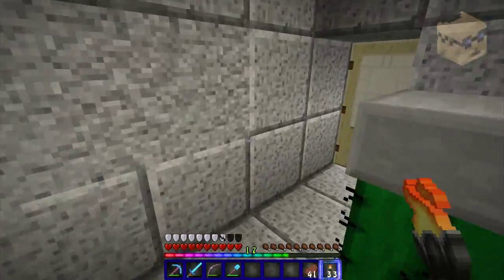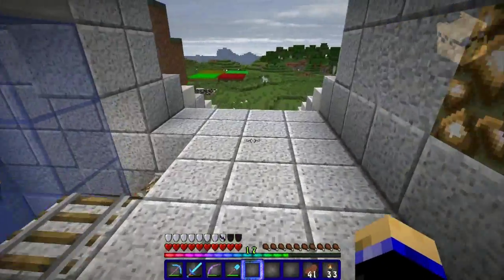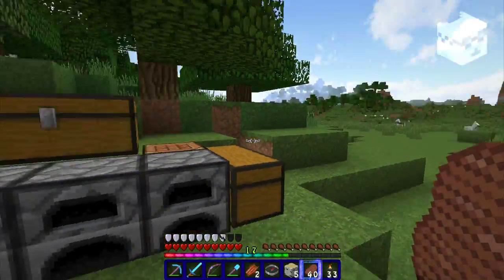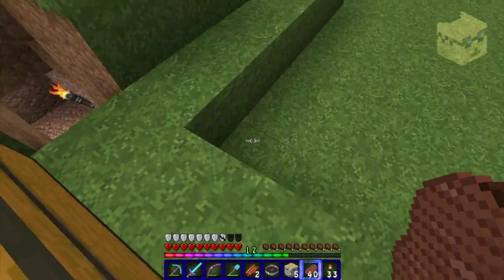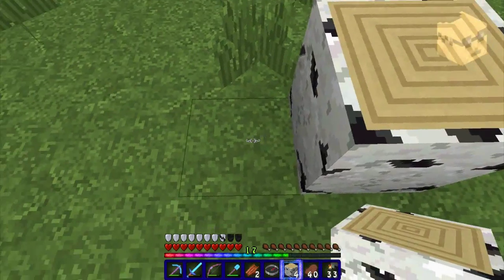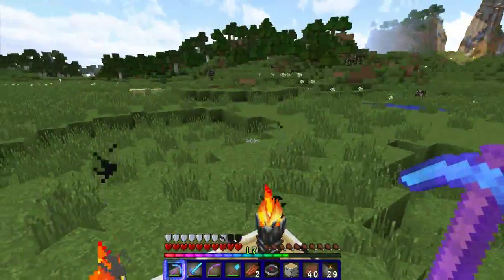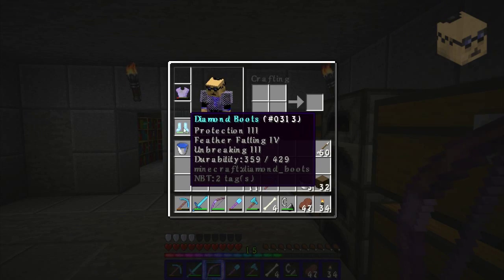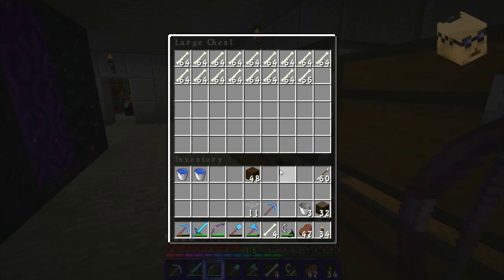Keith Plays Minecraft - 14 Villagers and Skeletons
My edited Single Player Minecraft World where I try to push the boundaries of what a let's play should be...